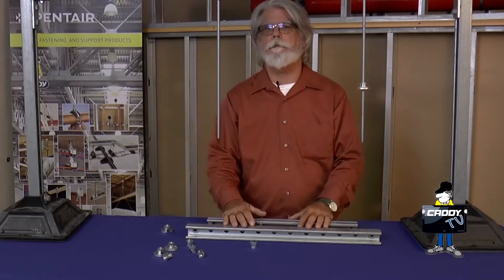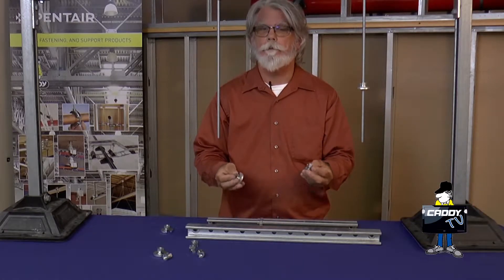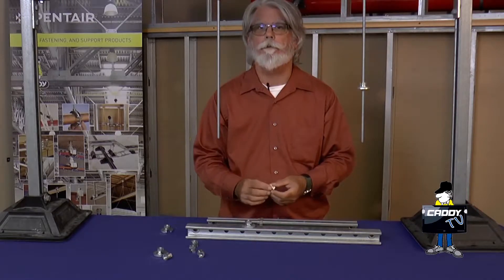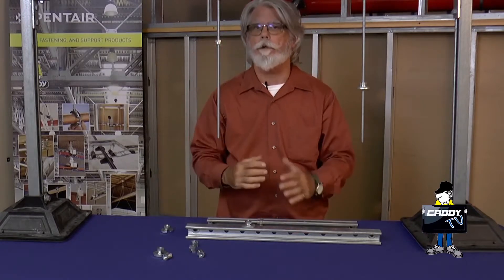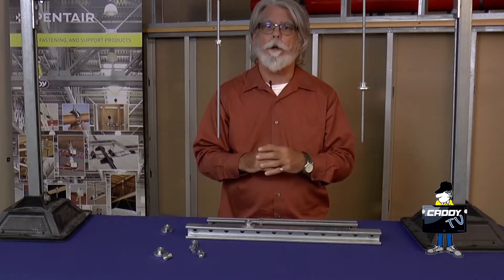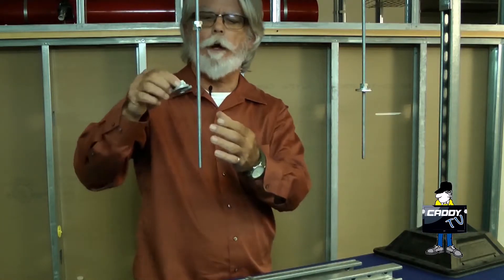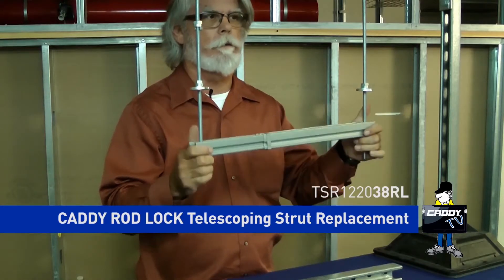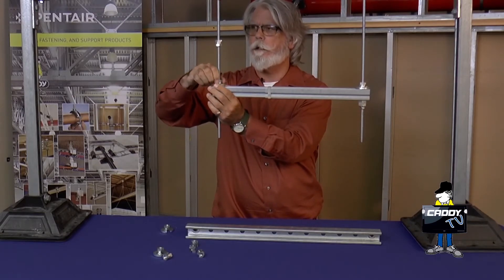CADDY TV Episode 19 - Nuts about the SN and SNSW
In this episode of CADDY TV, Rick demonstrates the installation of CADDY ROD LOCK SN and SNSW nuts. Unlike traditional nuts, the SN and SNSW can be placed in the middle of the threaded rod.

CADDY TV is an on-going video series featuring Rick Lees, CADDY Tech Support Specialist. He discusses tips & tricks, and introduces innovative new products. At nVent, our job is to make your job easier. Let Rick show you how.